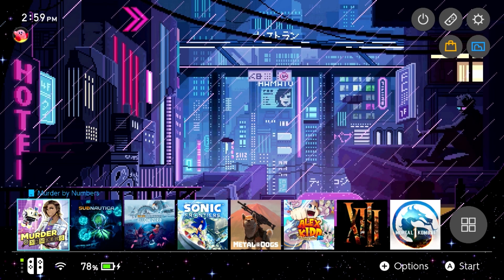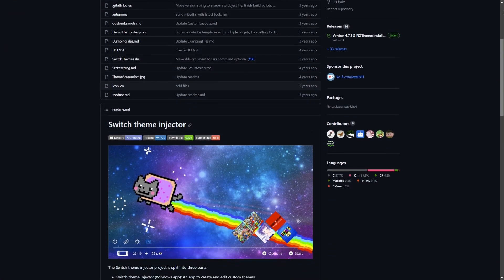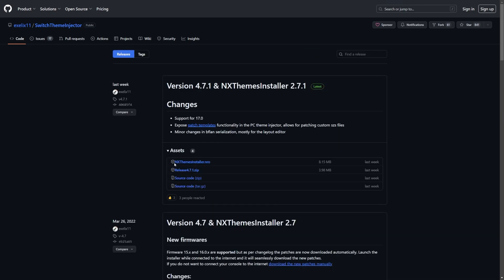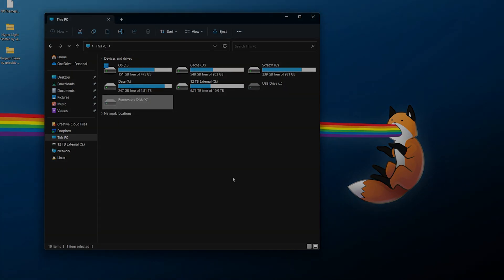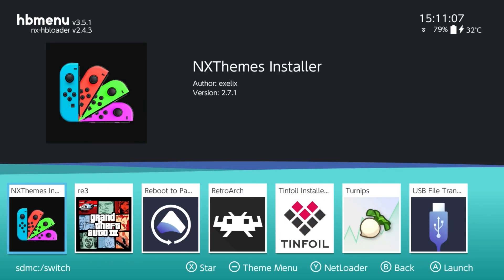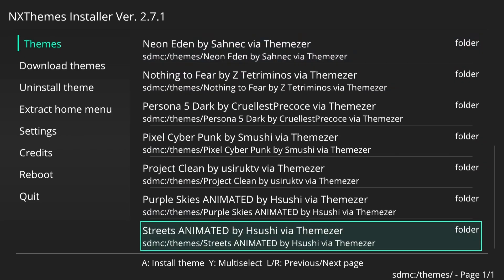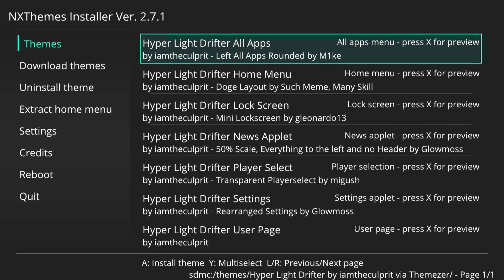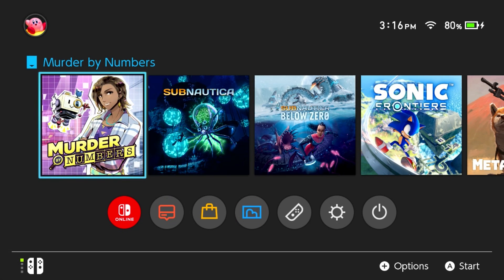How to Install Custom Switch Themes on Atmosphere CFW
Showcasing how to set up and install some really awesome custom themes for the Switch using NXThemes Installer! Thankfully the process is pretty straightforward and simple thanks to the awesome Switch Theme Injector repo and the wonderful Themezer site to get some fantastic looking themes to really upgrade the look of your Switch. This will require a modified Switch, knowing the basics of how to navigate it, and a few minutes of your time to learn some of the ins and outs of handling custom themes on the Switch.

Timestamps!

0:00 - Intro
0:47 - Prerequisites
1:25 - Downloads
3:26 - Transferring Themes
4:54 - Setting Up NXThemes Installer
6:27 - Installing a Custom Theme
9:11 - Changing Themes
10:52 - I CAN'T SEE MY TEXT!?!?!
11:23 - Uninstall Your Themes BEFORE Updating Firmware!
12:38 - Fixing Atmosphere Error After Installing a Theme
14:14 - Outro

Downloads & Links!

Song Information
Artist: pyama
Song: cliff diving